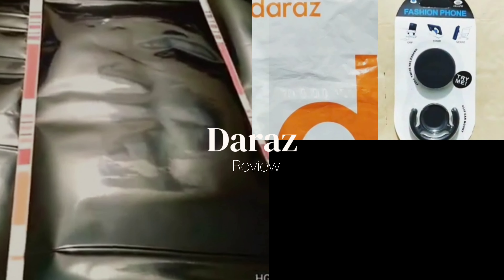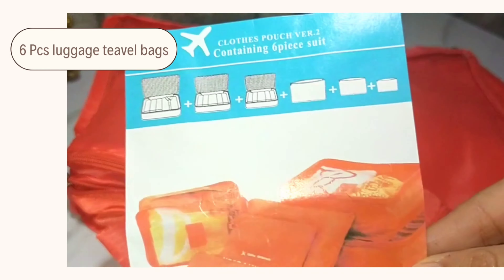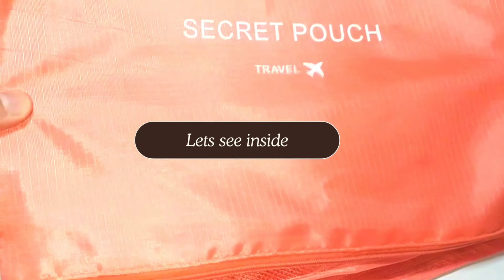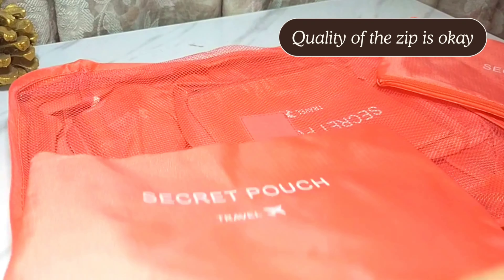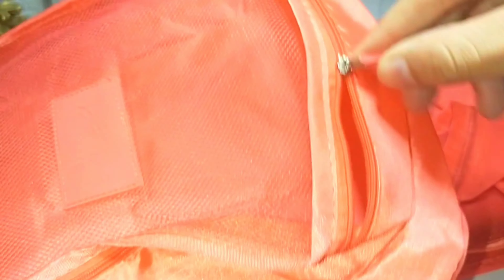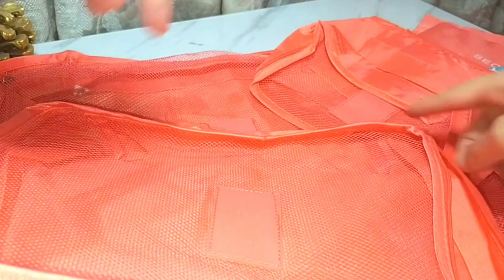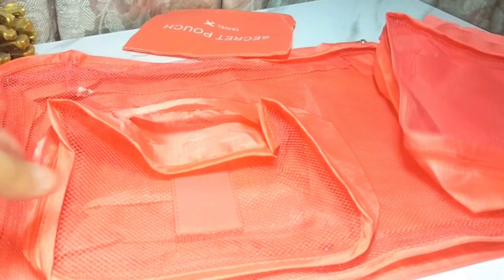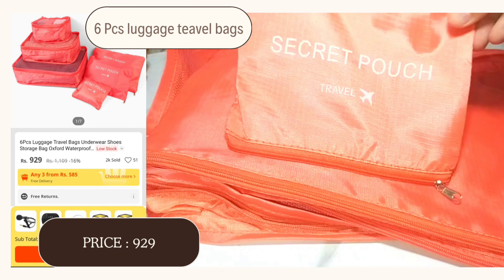DARAZ Travel luggage Bags | Daraz Sale || Review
Daraz's Top Travel luggage Bags | A waste of money ? 🥲Review" - A Comprehensive Review"

 Embark on a journey of style and practicality with our in-depth review of the travel bags available on Daraz. Whether you're planning a weekend getaway or a globe-trotting adventure, the right bag can make all the difference., our review covers it all, ensuring you find the perfect companion for your next expedition.
Join us as we sift through the top picks, combining functionality, durability, and style.